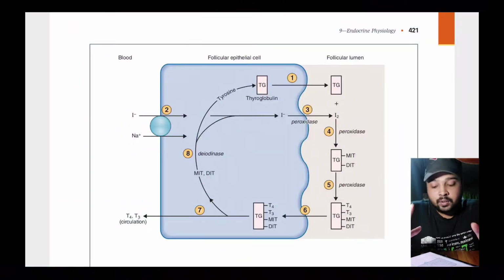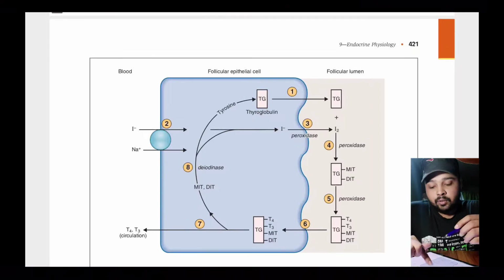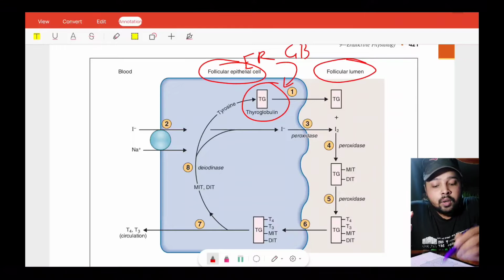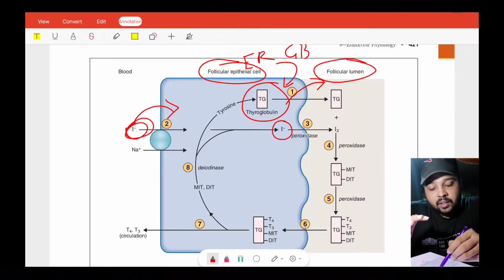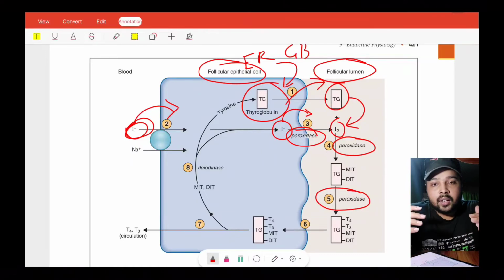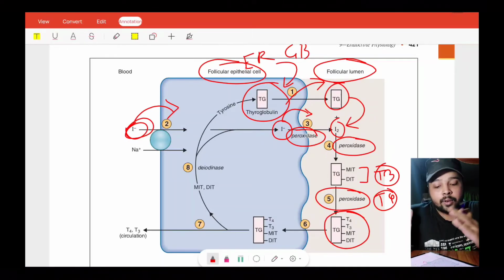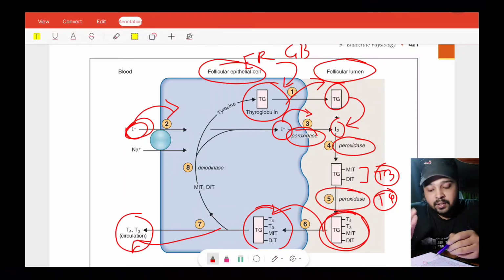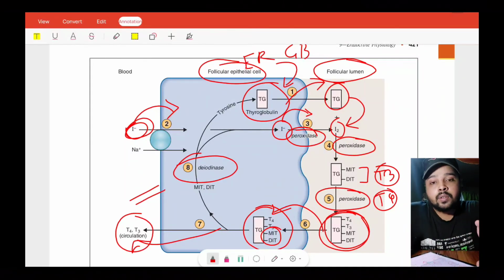Thyroid Hormone Synthesis | The Nerdy Panda ⚡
I tried to make thyroid hormone synthesis understandable.